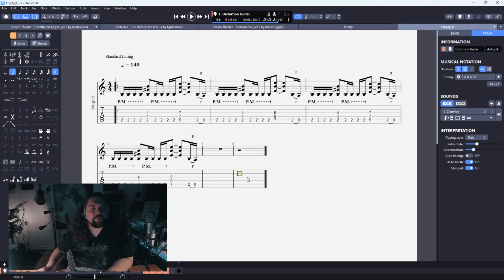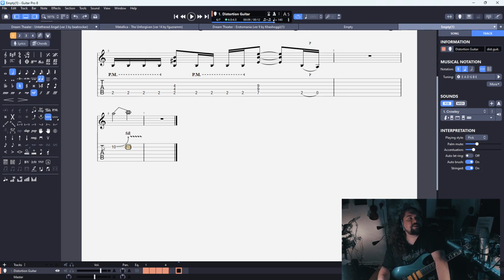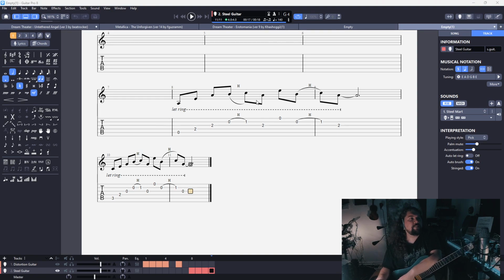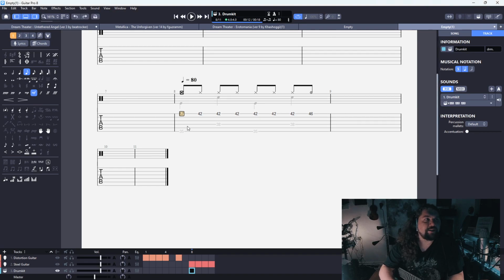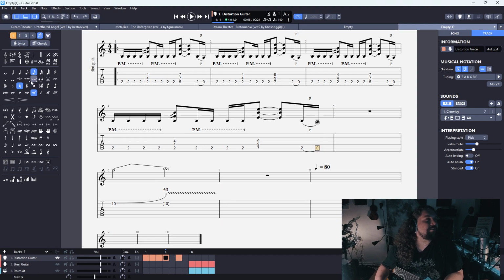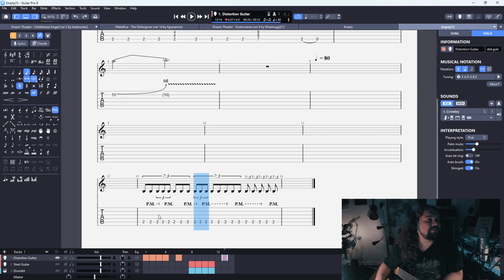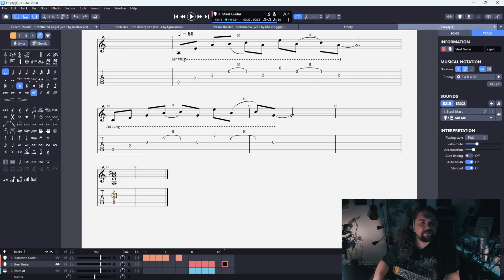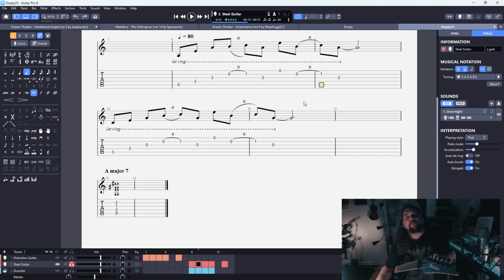Quick Guitar Pro 8 tutorial (Part 2 of 2)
As requested by @shredgod6394 and @ThreeCrowns. This is part 2.